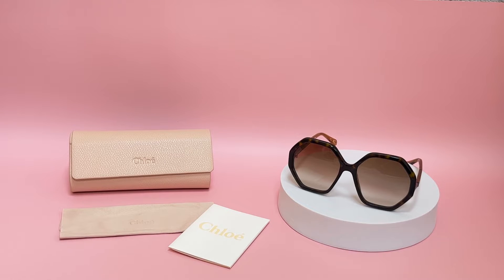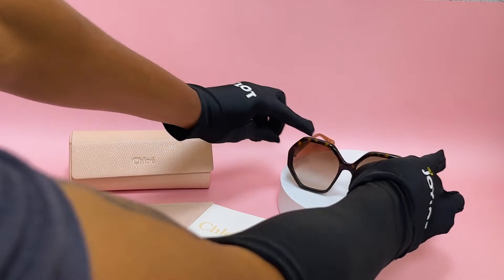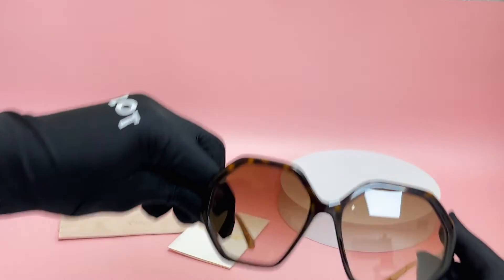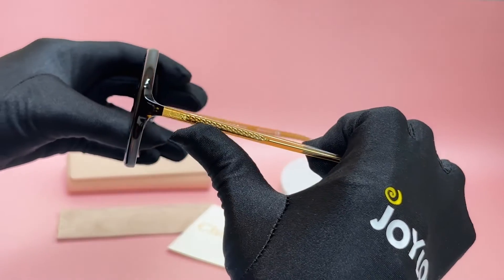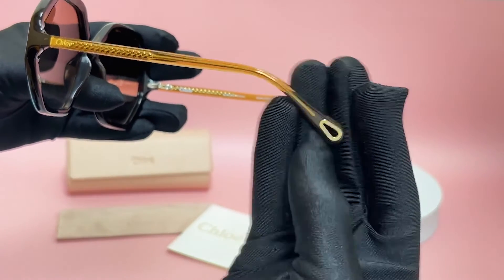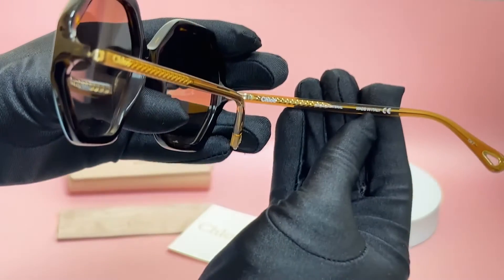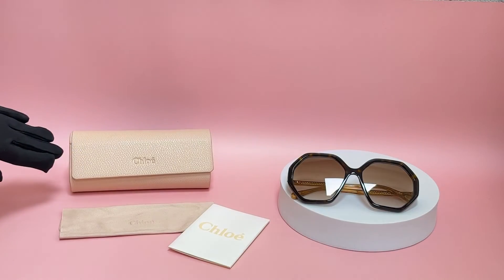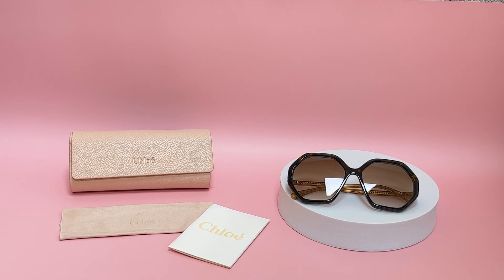Chloe Sunglasses Model-CH0008S Color-004 Havana/Brown Gradient Lenses